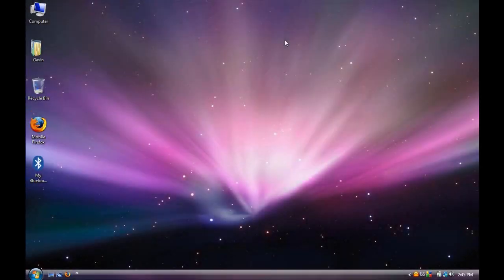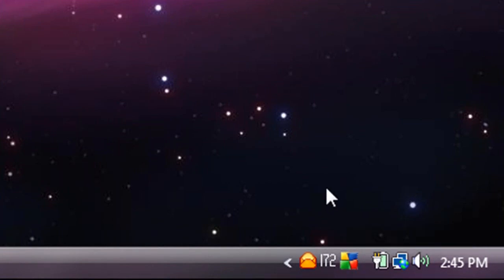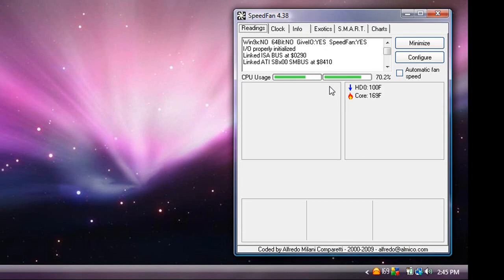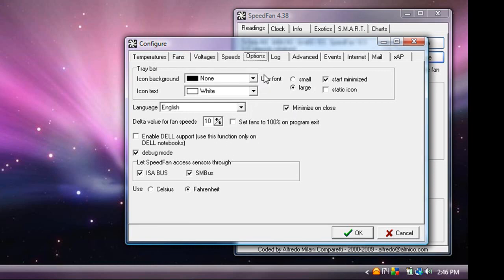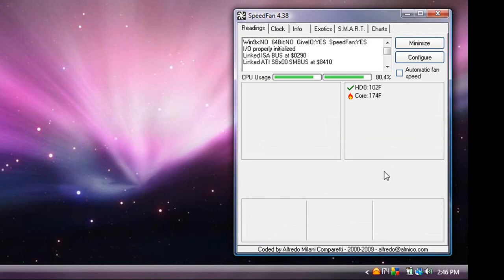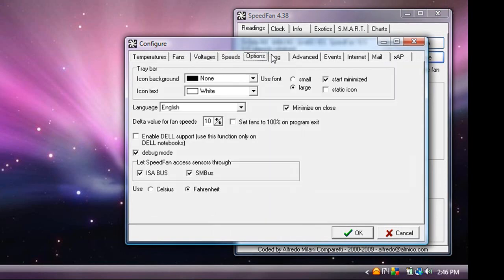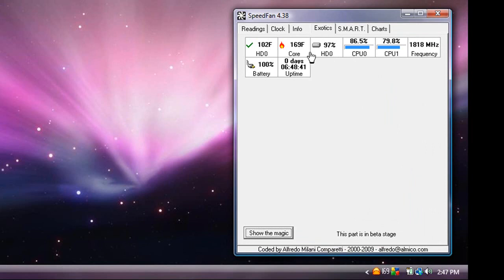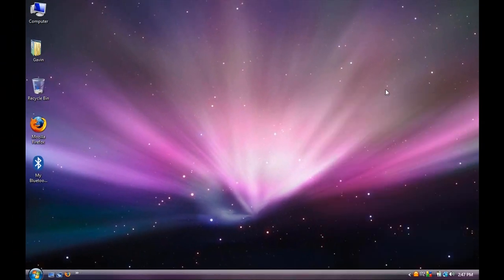GTT Quicktip - Speedfan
Quicktip #1 - Speedfan

Welcome to a new branch of GTT called GTT Quicktips. This is the first episode and I will be making more soon. Basically, GTT Quicktips are just like normal GTT episodes, but more general and much quicker. This one is about a program for your PC called Speedfan. Speedfan is a must-have for people with overheating issues on their PCs. I can throttle my PC's CPU by going into energy saver mode, which creates less heat and allows my PC to cool. Otherwise, my PC would overheat and possibly shut down.

Hope you enjoy this Quicktip!
-Gavin